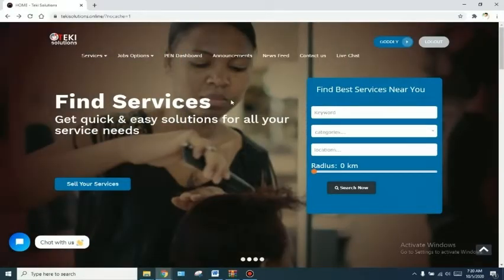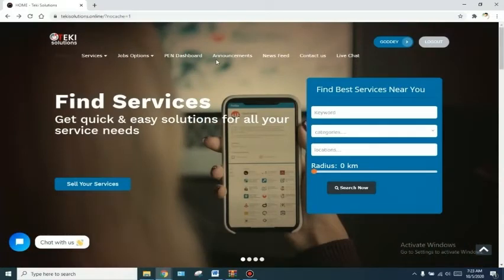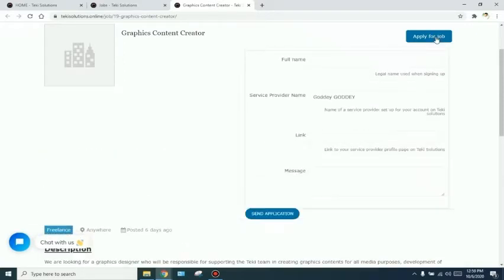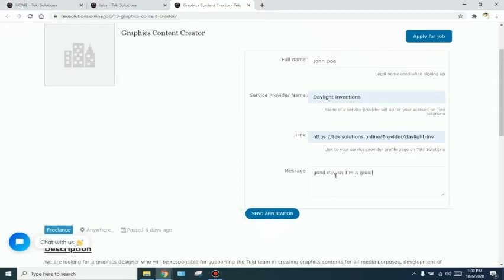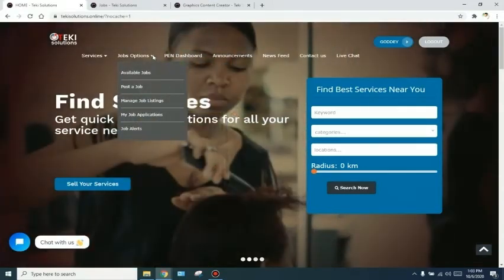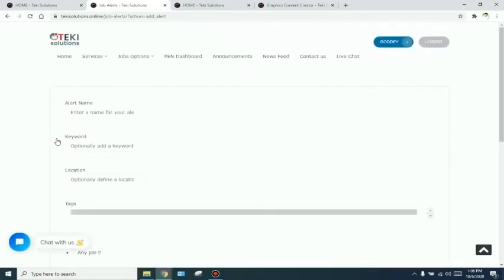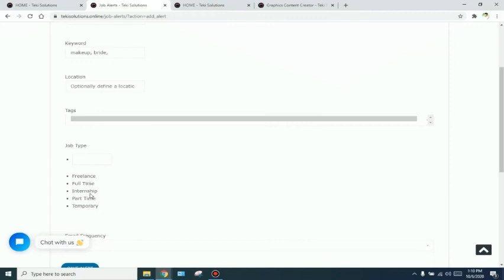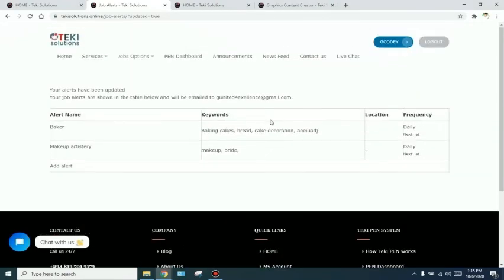How To Engage Clients On Teki Solutions (Part 2) - Job posting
This video, is a step by step tutorial, on how registered service providers at Teki solutions can apply for posted jobs, as well as set up job post alerts, to enable them get email notifications, each time a job is posted on Teki solutions.